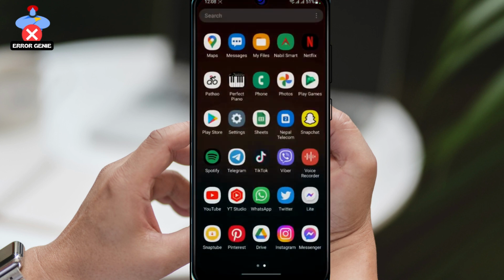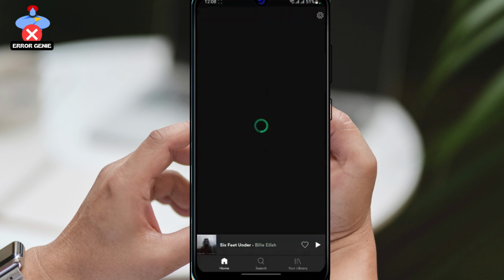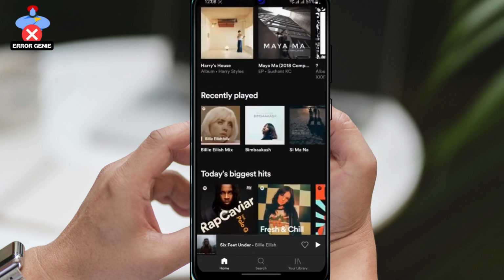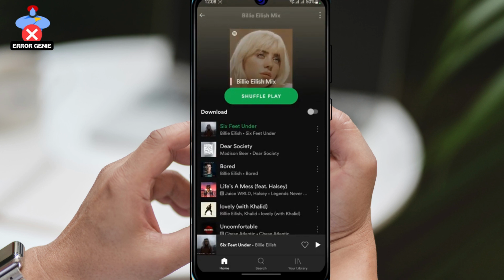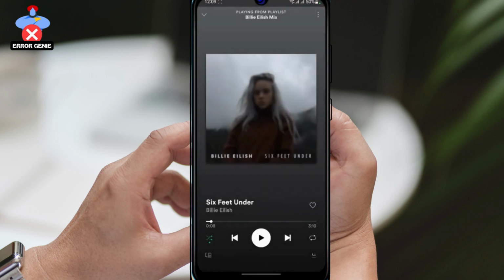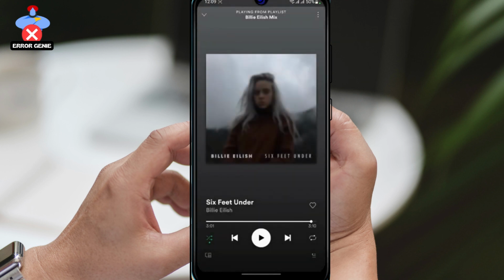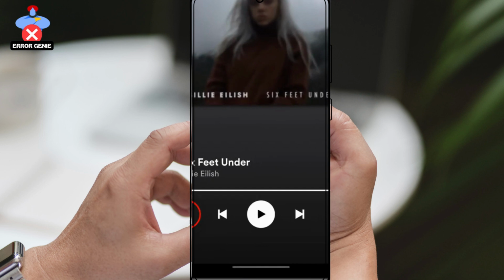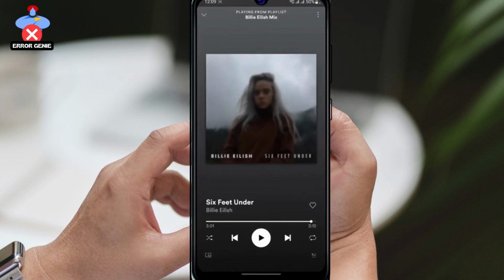How To Fix Spotify Playing Random Songs (2026 Guide)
we're going to address an issue that many Spotify users may have experienced: This video guides you in an easy step-by-step process how to fix the Spotify app playing random songs from the playlist, instead of playing the next song in order. If you're one of those users, don't worry! We've got a quick and easy fix for you.

First things first, make sure your Spotify app is updated to the latest version. Once you've updated the app, open it up and log in to your account.

Now, let's take a look at the home interface of the Spotify app. As you can see, it's pretty straightforward. But how do we fix the issue of random songs playing from a playlist?

Let's say you select a playlist and try to play any song from it. After the song finishes playing, instead of playing the next song in the playlist, the app plays a random song from it. This can be frustrating, but the solution is simple.

Open a song in the playlist and look for the green arrow icon on the bottom left-hand side of the screen. This is the shuffle icon, and it indicates that shuffle is currently turned on. To fix the issue of random songs playing, simply toggle shuffle off. The green highlight should disappear.

With shuffle turned off, the app will play the next song in the playlist after the current song finishes, instead of a random one.

And that's it! By following this simple step, you can fix the issue of Spotify playing random songs from a playlist.

0:00 Introduction
0:23 What the Issue Is
1:25 How To Fix Random Songs on Spotify
1:55 Outro: Final Verdict